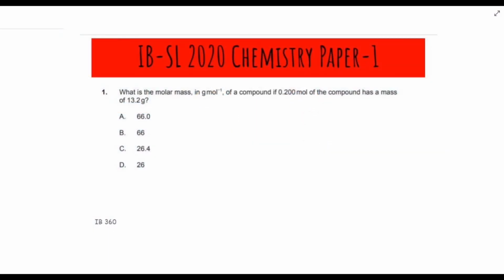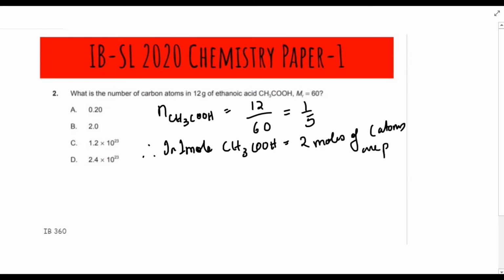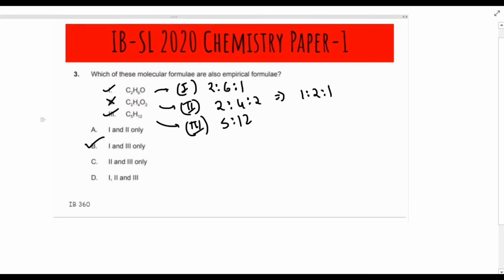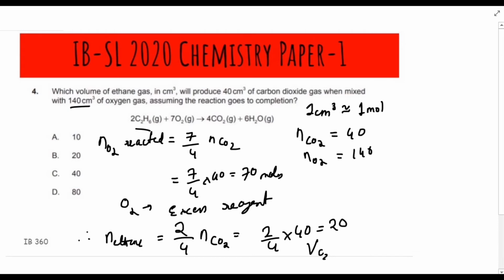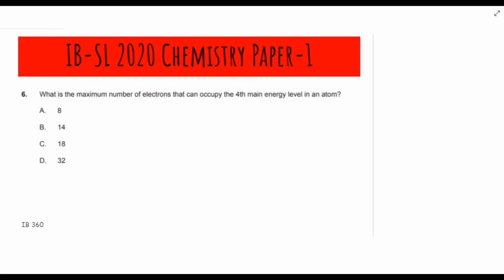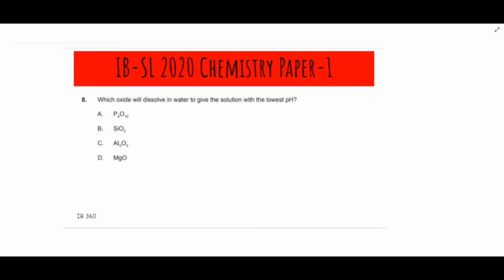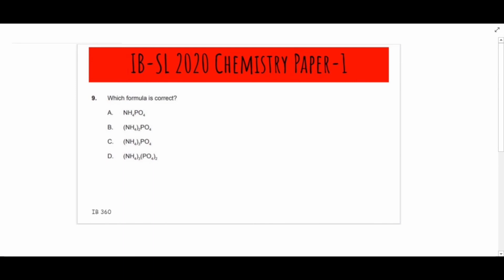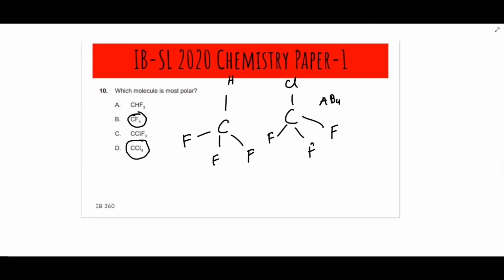IB Chemistry Solutions November SL 2020 (Part 1) 💜😊🎉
Time Stamps :
0:00 Intro
0:07 Question 1
0:57 Question 2
02:15 Question 3
03:09 Question 4
04:54 Question 5
05:59 Question 6
06:37 Question 7
07:30 Question 8
08:45 Question 9
09:23 Question 10
11:02 Outro